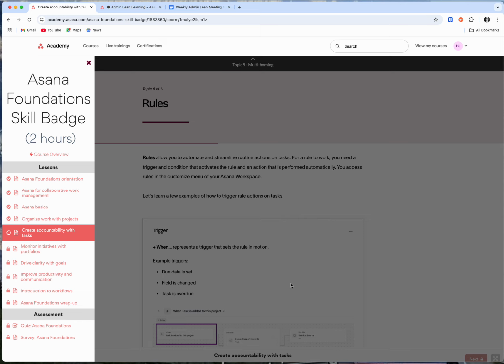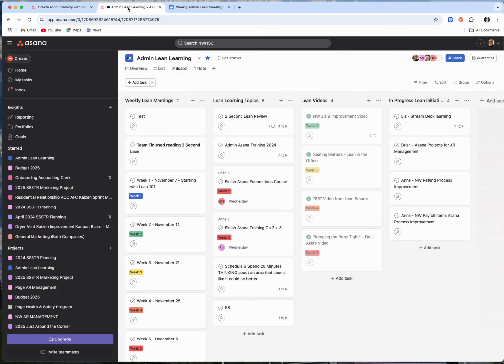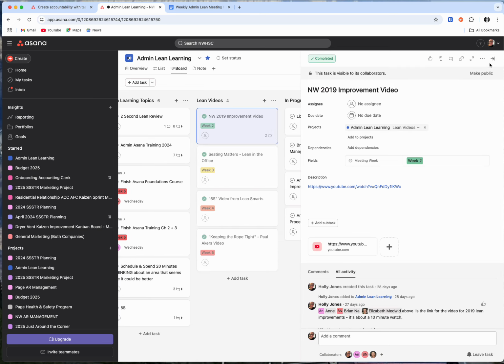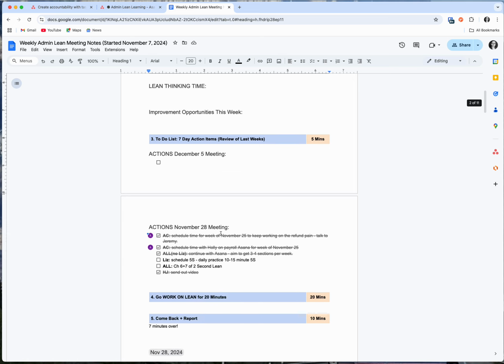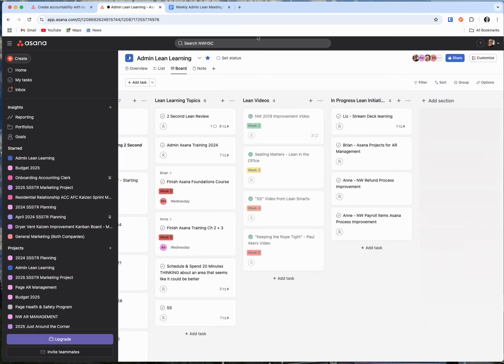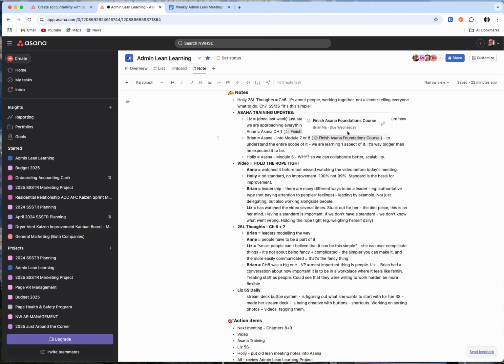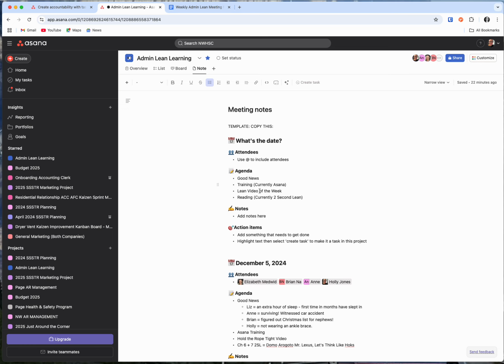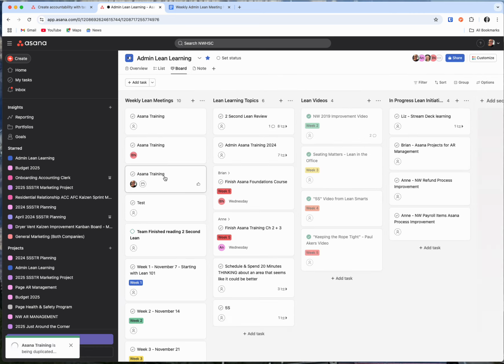Using Asana Project for Managing Meeting - Lean Continuous Improvement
A video looking at how to use a project to manage a regular training meeting, and specifically to capture notes and then create action items from them.